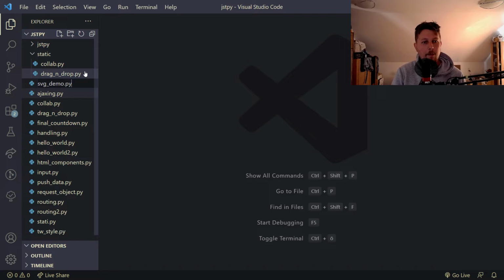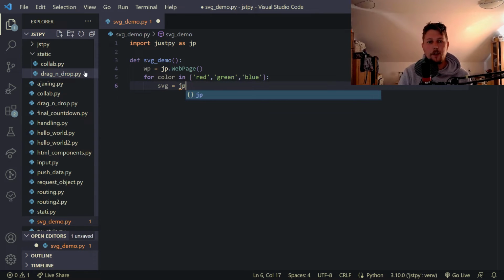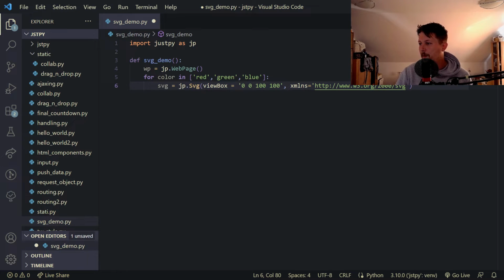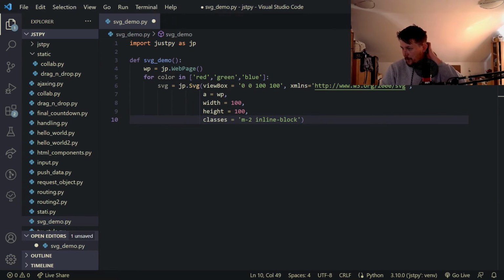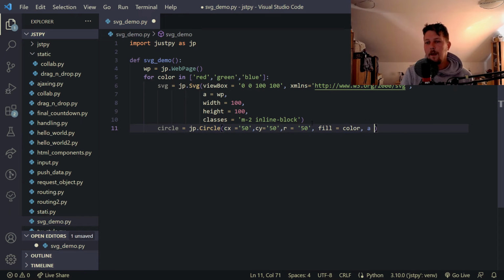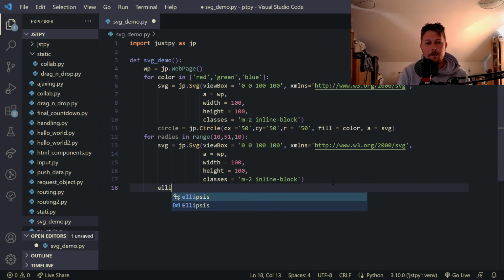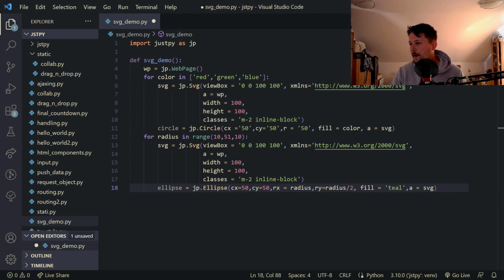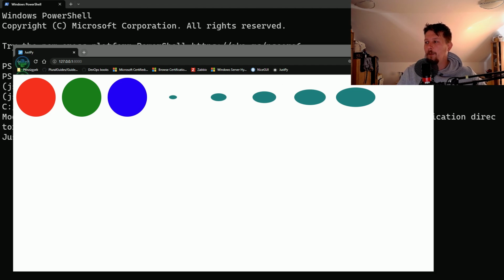Python - JustPy - Scalable Vector Graphics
Let's learn how we can use scalable vector graphics in justpy module of python.